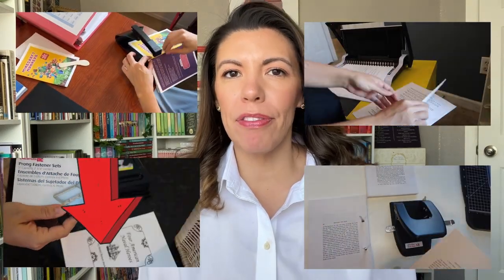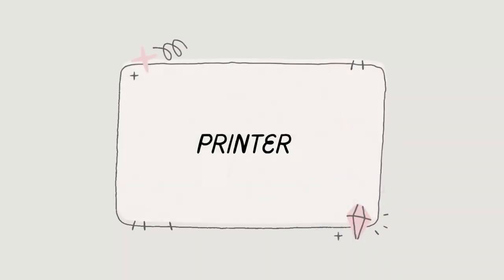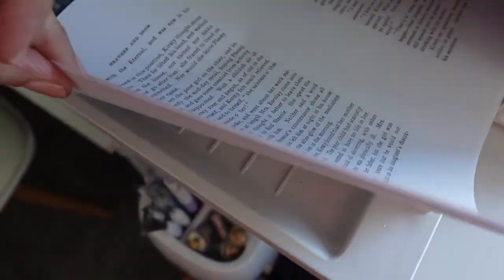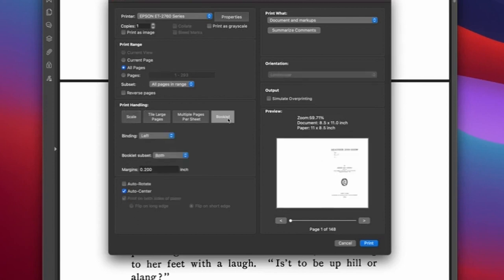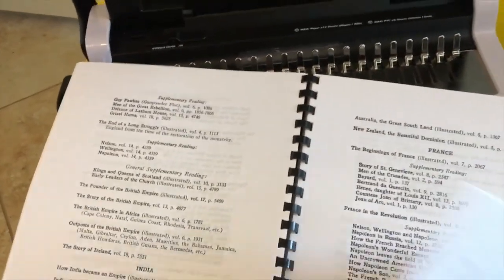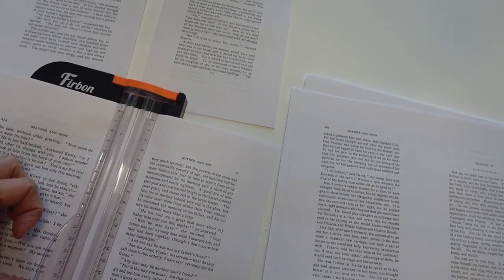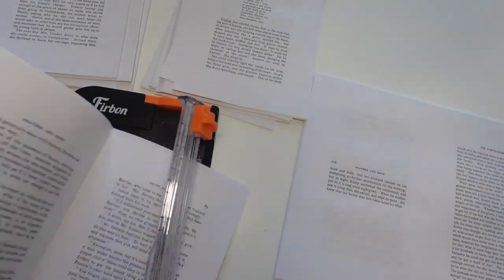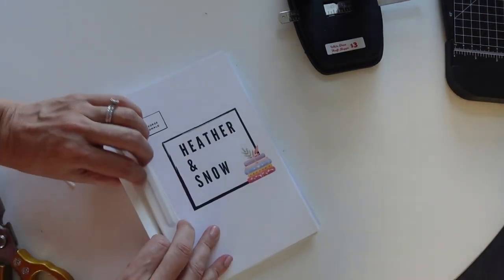How to make a book: 3 DIY book binding methods 2023